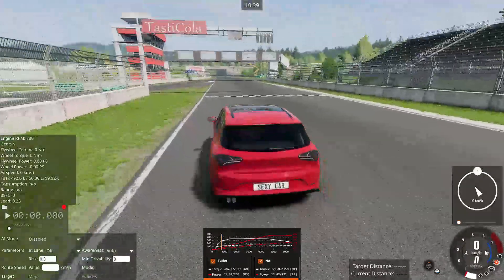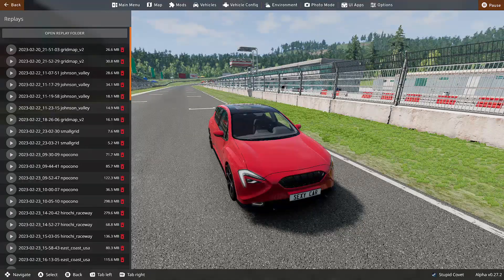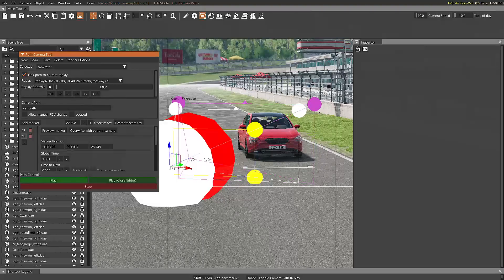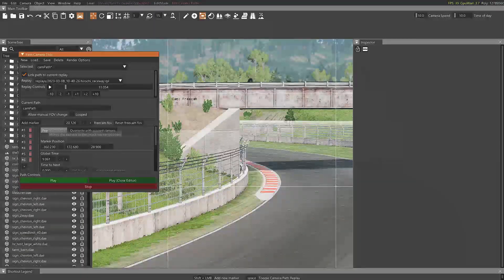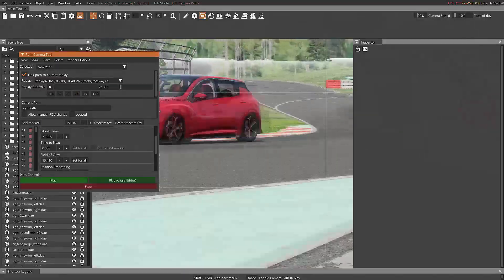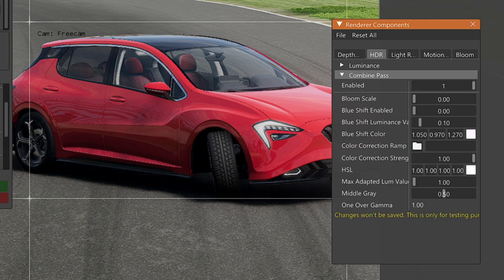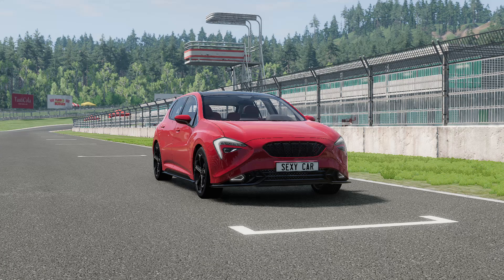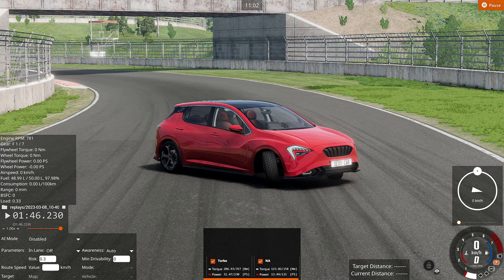How to use Camera Path or How to do cinematics in BeamNG Drive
Pardon for my sometimes confusing english, and accent issues, i'm not really from english speaking country.

This tutorial is mostly a basic start of doing Camera Path tricks, so if you want to add something, leave it in comments for others to see and possibly learn from.